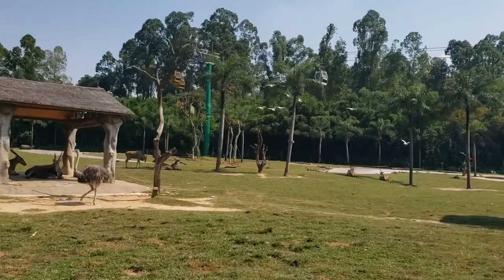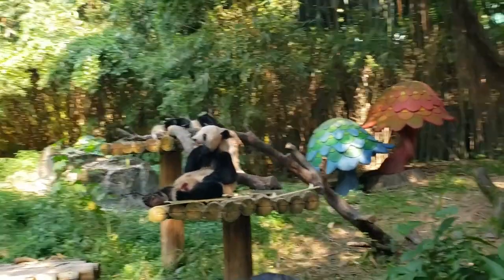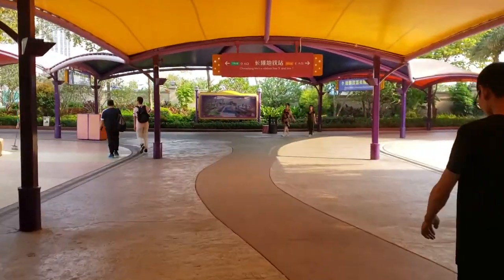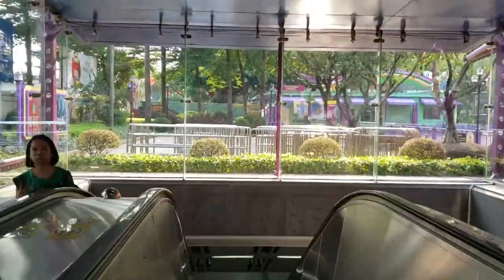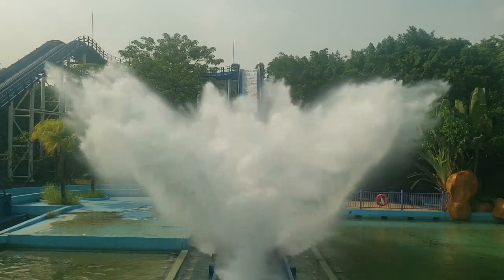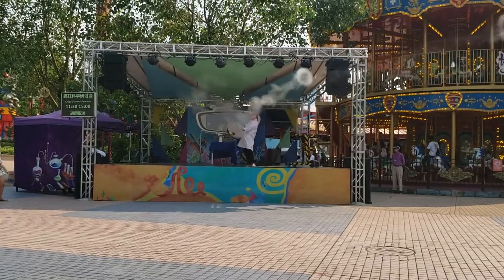Chinese Theme Parks | Chimelong in Guangzhou!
In this video, I give you a sneak peak on how amusement parks in China really are!

If you plan to come to this theme park, you can find their official website here:

Favorite Audio Books:
4-Hour Workweek